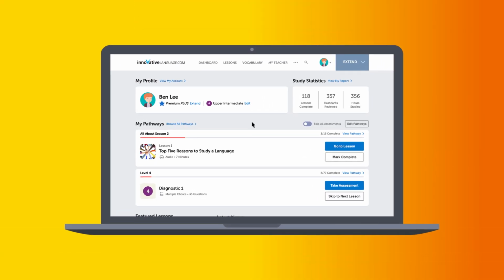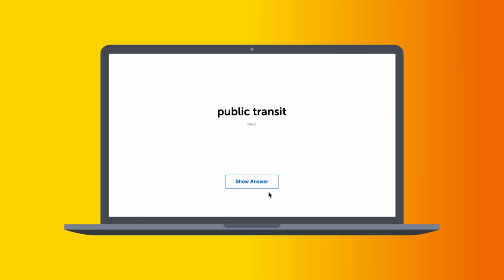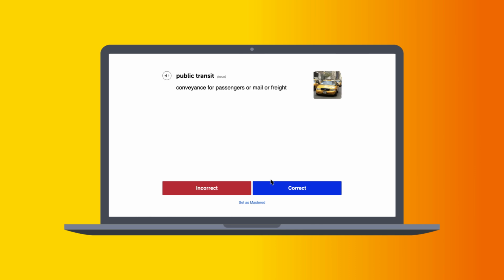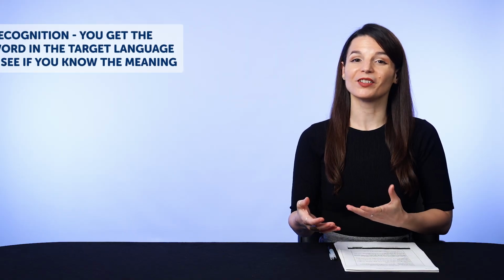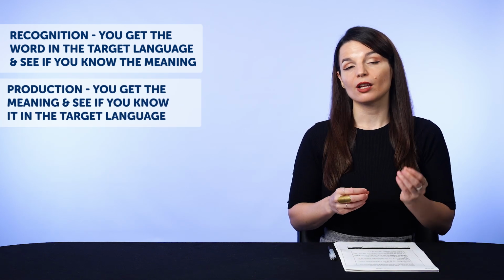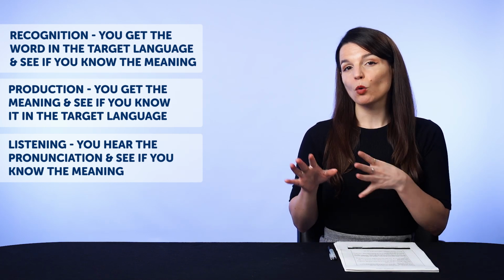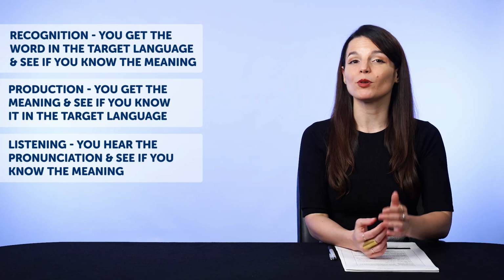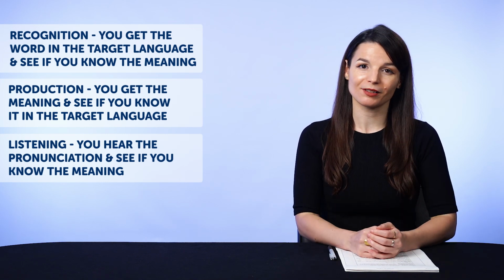The Game-changing Tool to Remember Words for Good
← Here is your fast track to fluency, get you FREE gifts now.

This is your Japanese Monthly Review, in this video you will learn the secret of successful language learning! Also you will discover what new features and updates have occured on our website and what are the resources you can get for free on JapanesePod101.com this month!
Whether you are an absolute beginner or an advanced learner, this video is made for you as we give you the best learning tips and strategies. This is THE place to start if you want to start or improve your Japanese learning strategy.